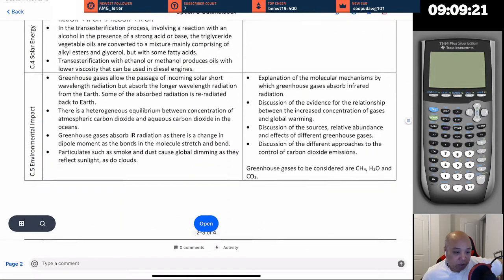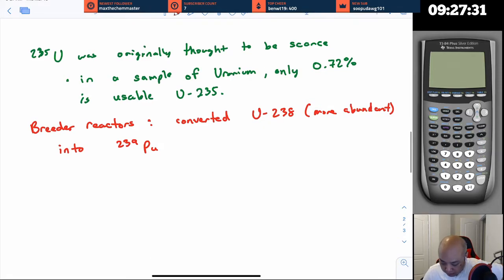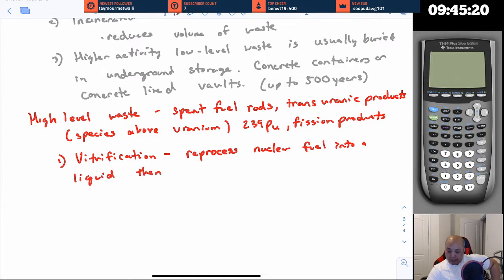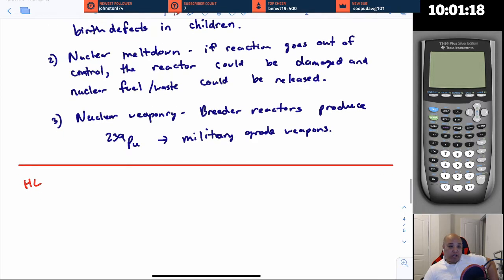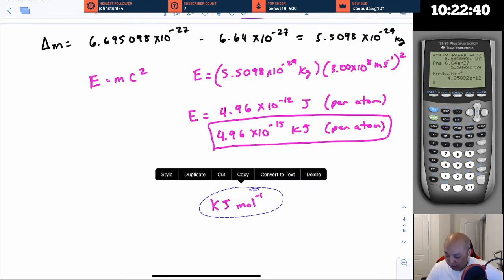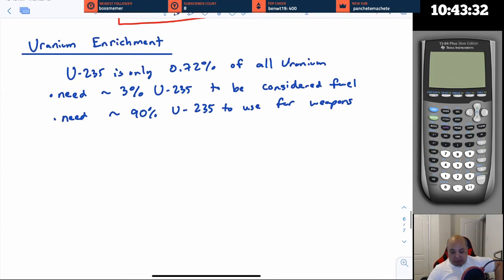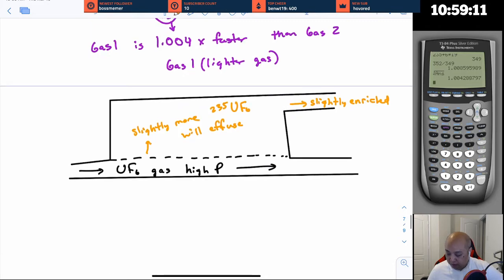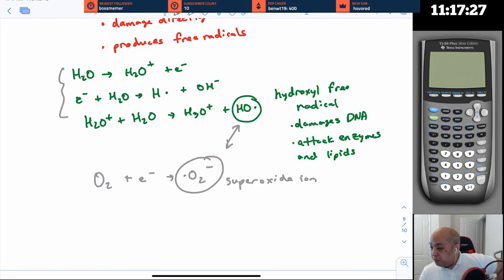Truong Option C Nuclear Chemistry